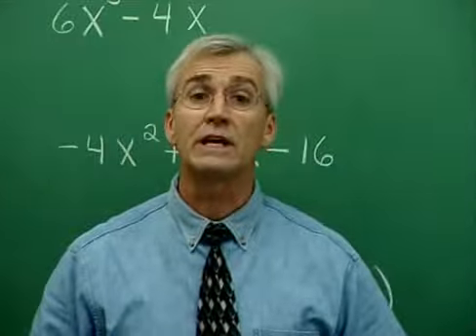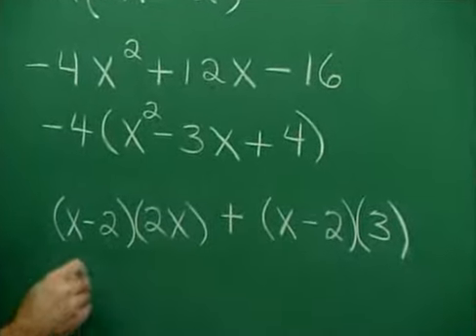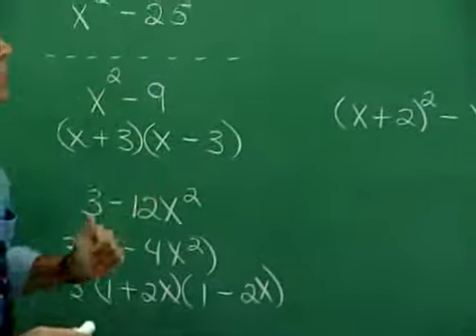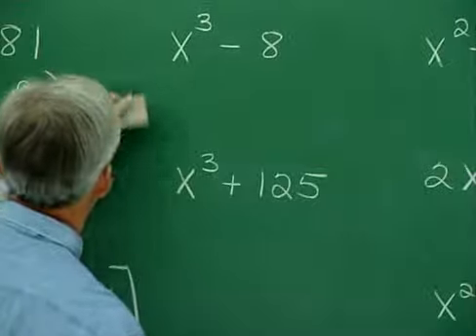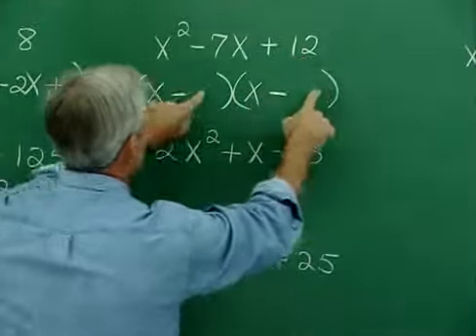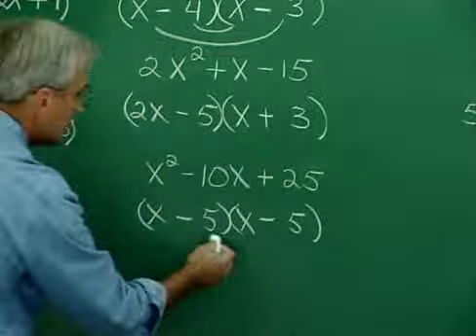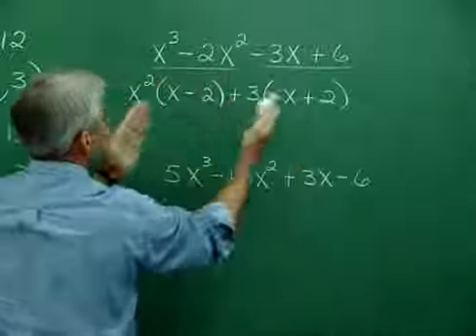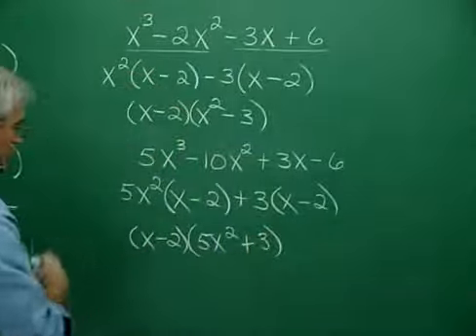Collage Algebra Factoring